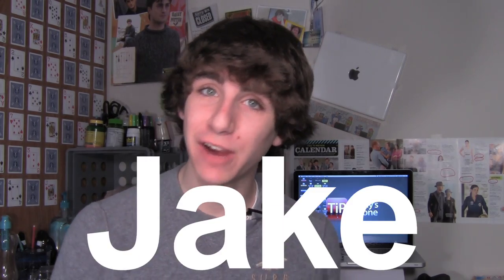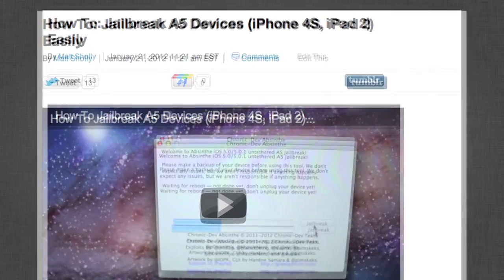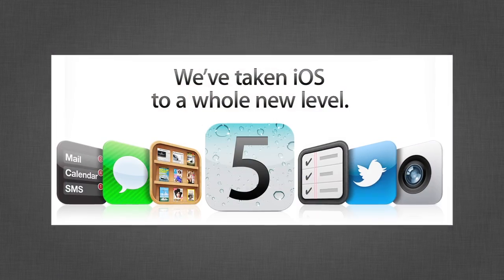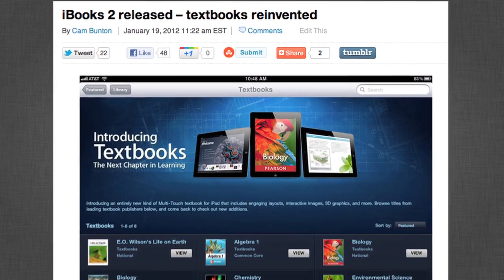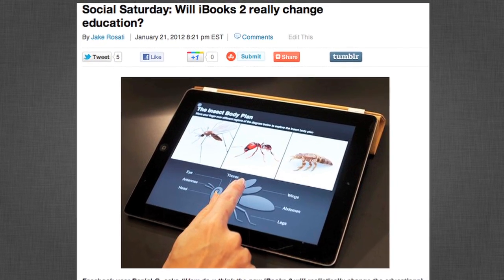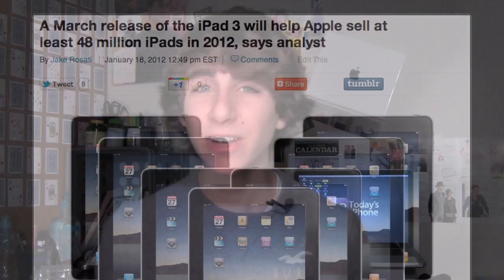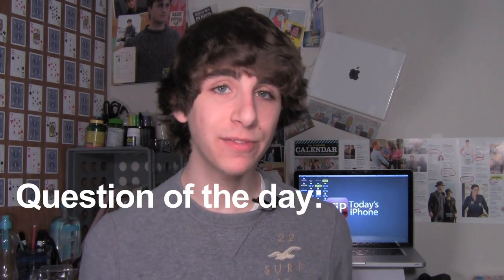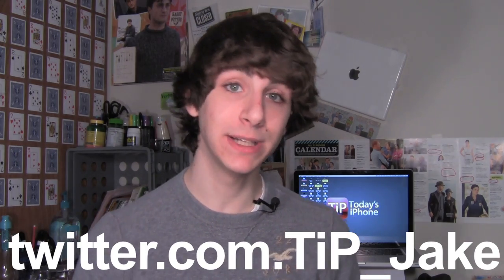iPhone 4S untethered jailbreak, iBooks 2 and textbooks, iPad 3 rumors, and more!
This Week on TiP (Jan 15-21): The iOS 5.0.1 untethered jailbreak for iPhone 4S and iPad 2 is officially available, Apple unveils iBooks 2 with digital textbooks, rumors hint at an iPad 3 in March, and more!